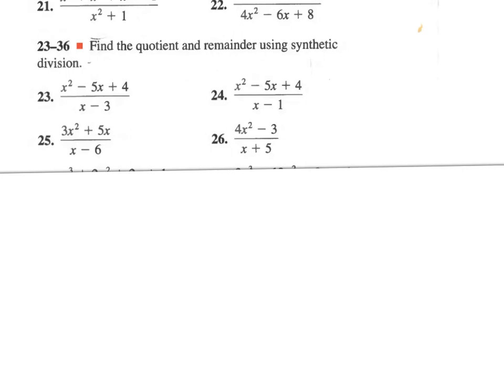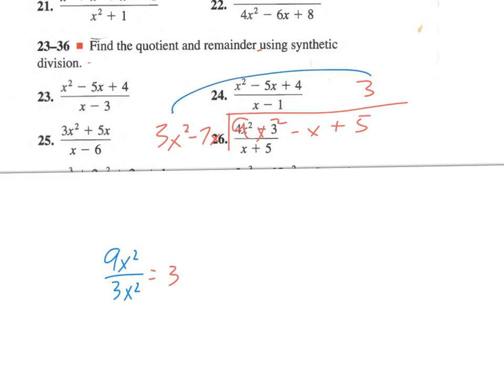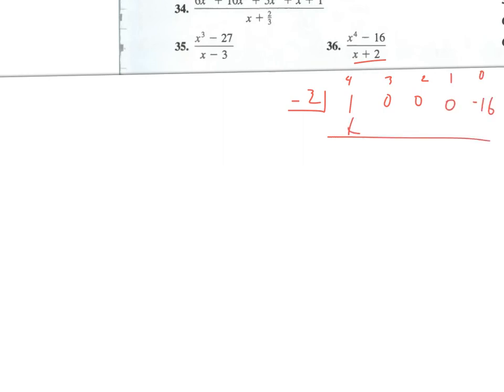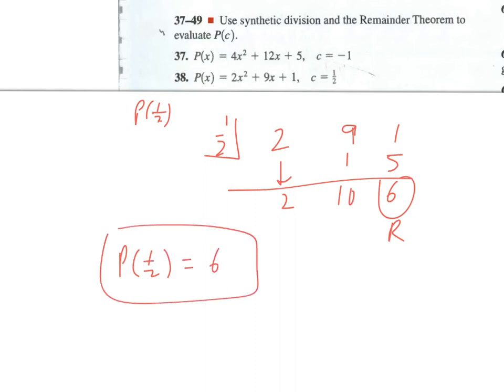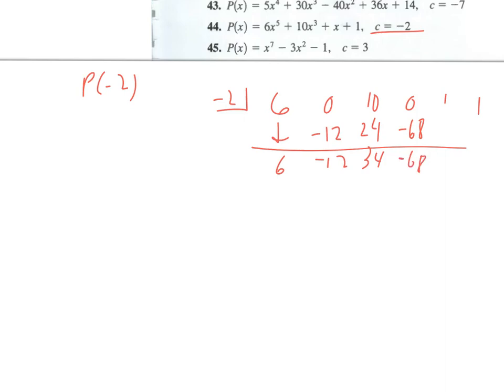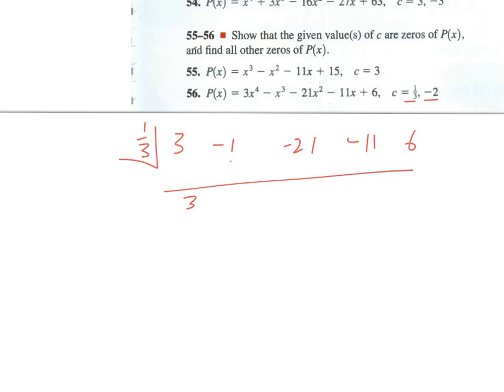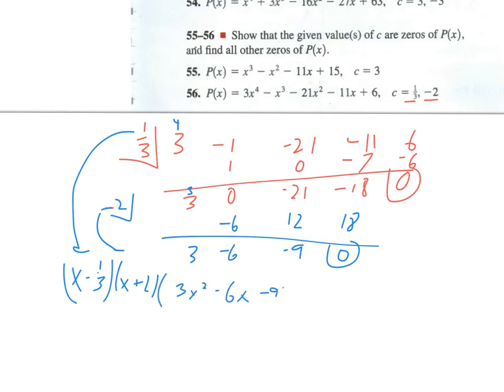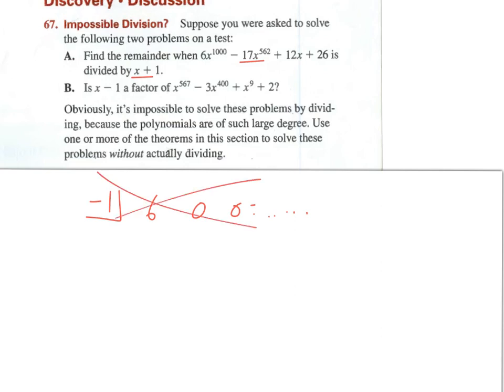p. 270 19-20, 29-30, 35-38, 44-45, 55-56, 67